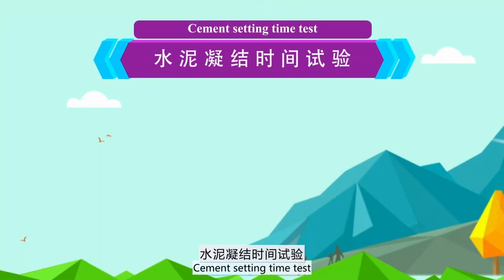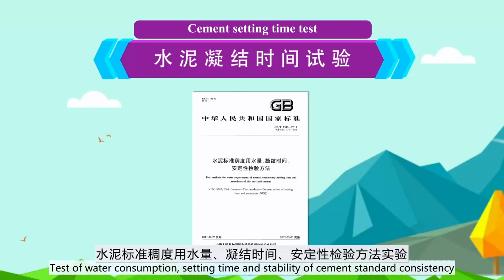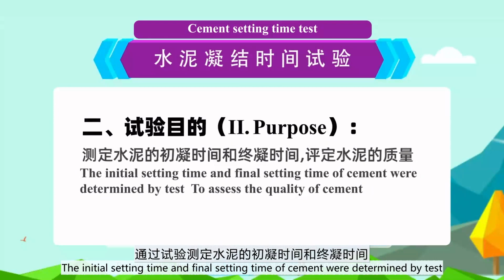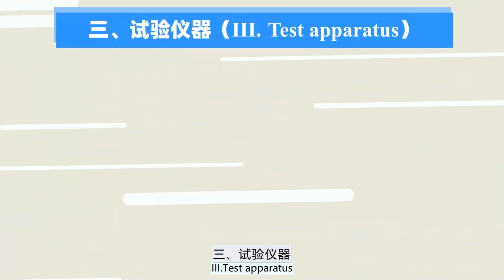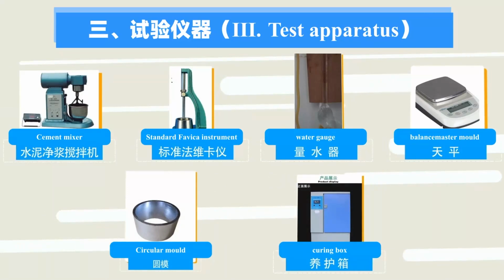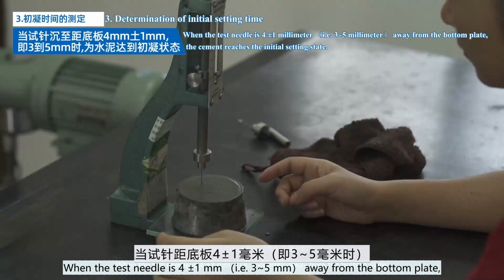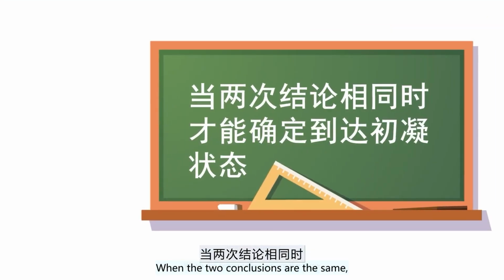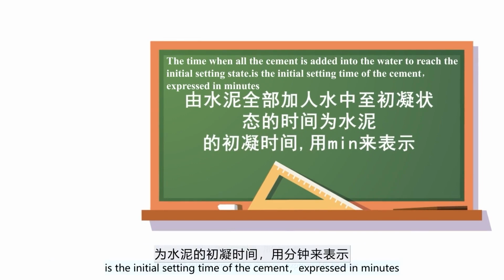3.3 Cement Setting Time Test